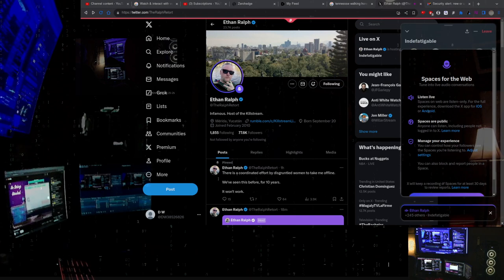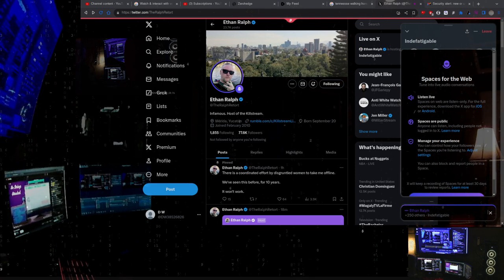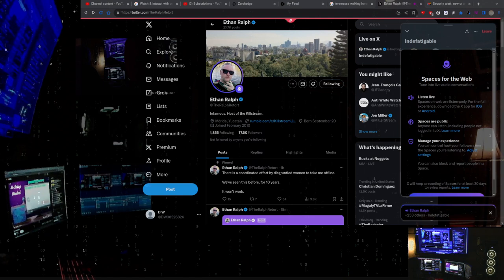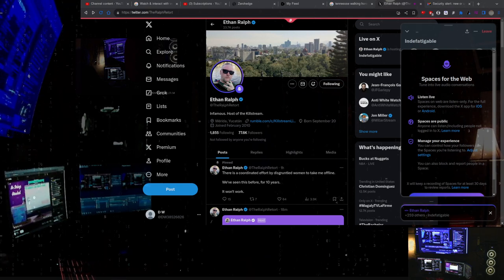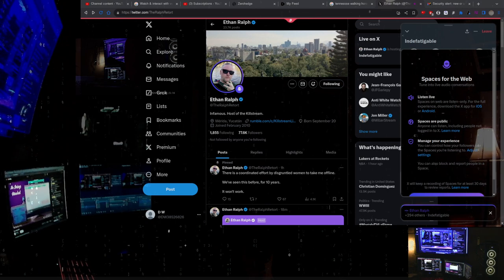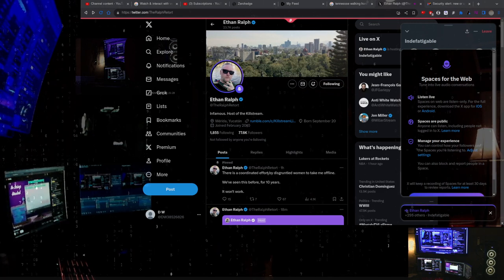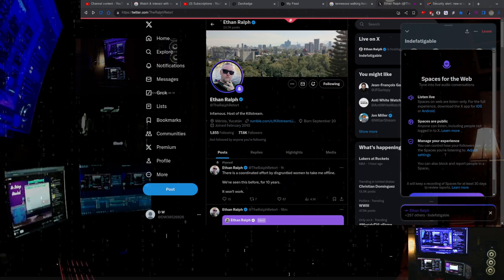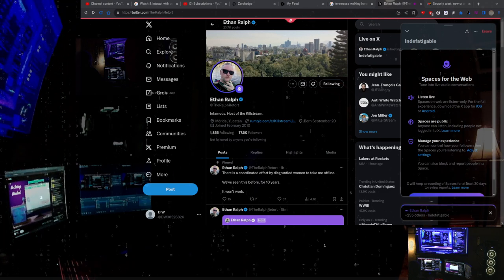2024 01 29 22 19 07 Ralph's Scope, Twitter Spaces